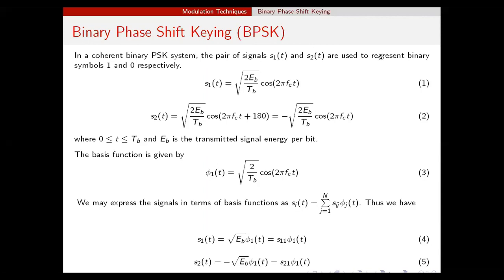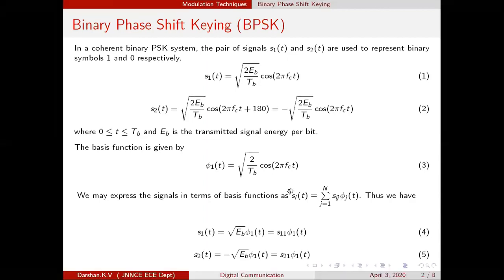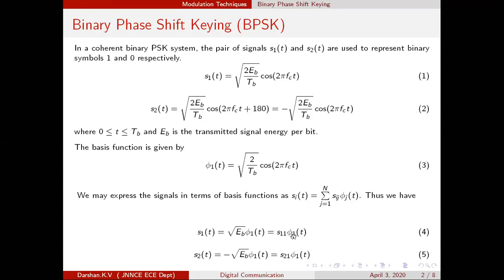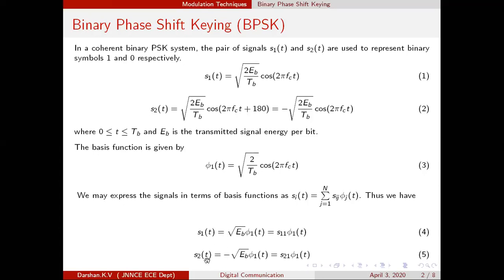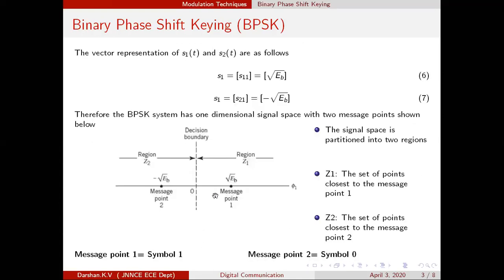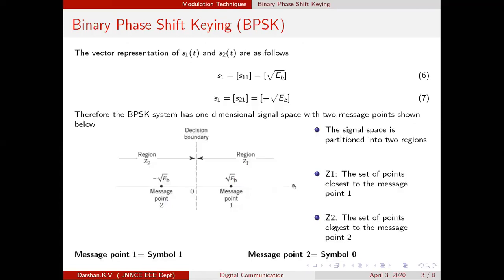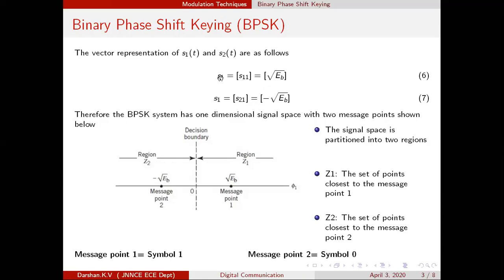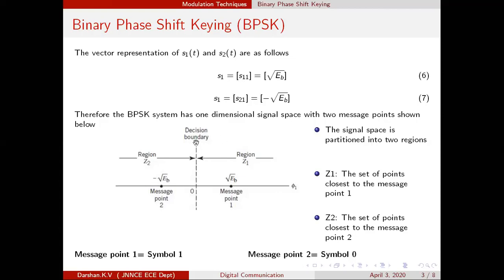Binary Phase Shift Keying Part 2